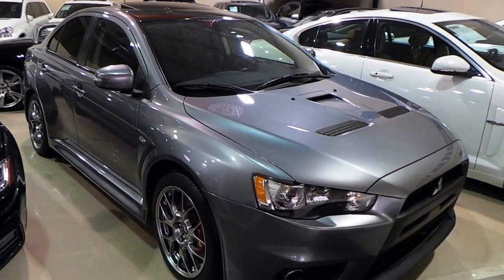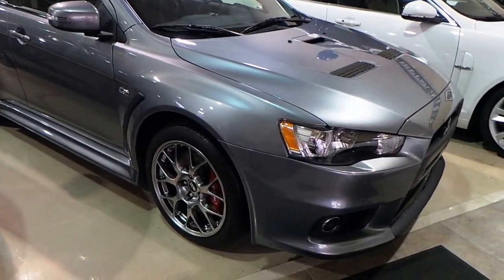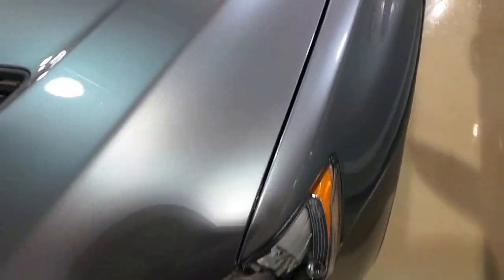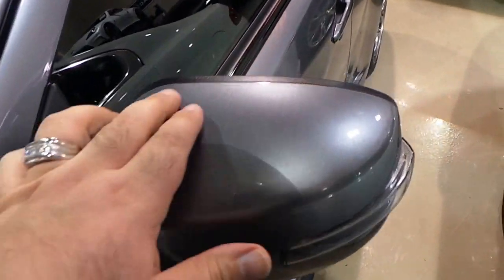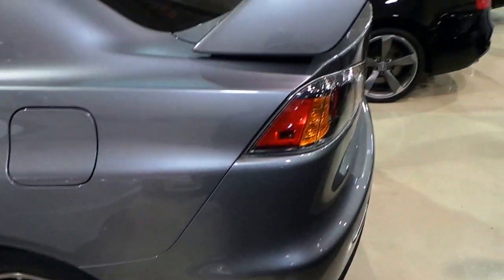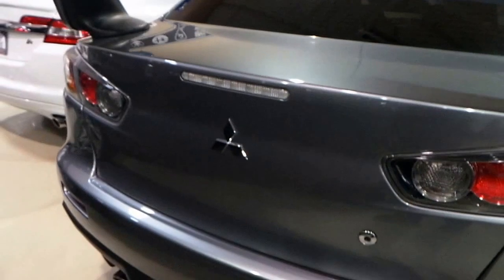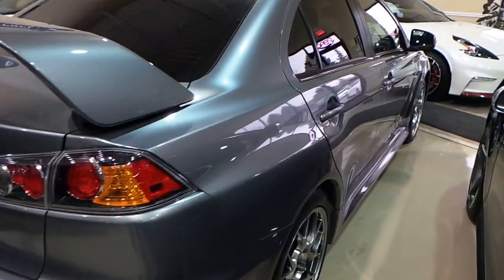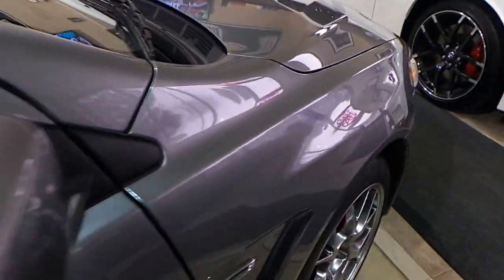2015 Mitsubishi Lancer Evolution GSR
2015 Mitsubishi Lancer Evolution GSR